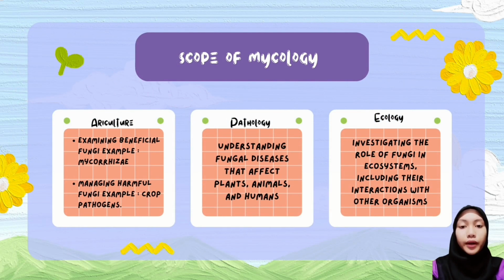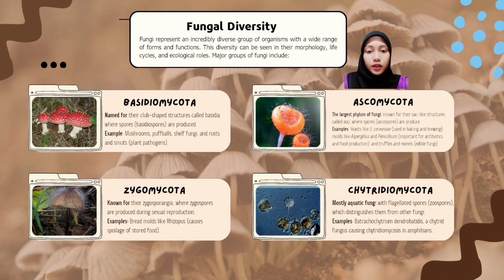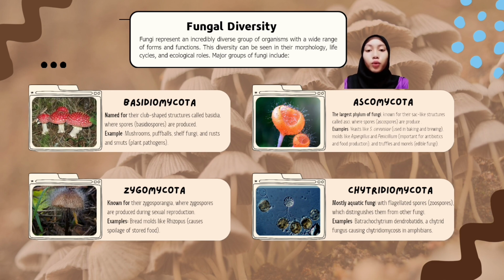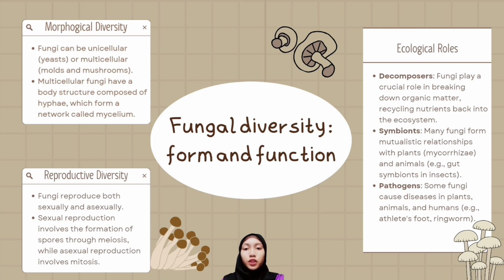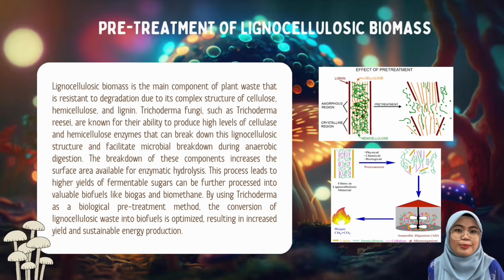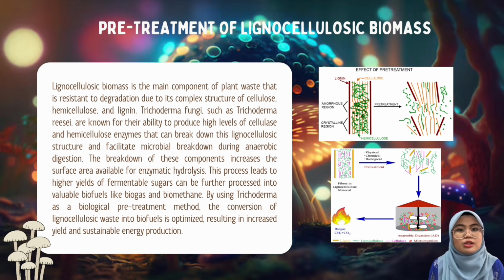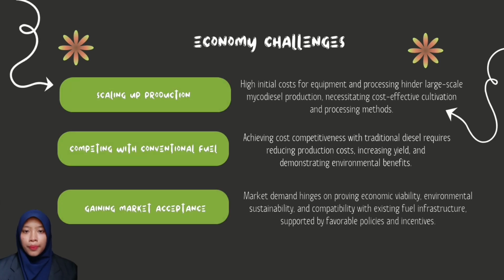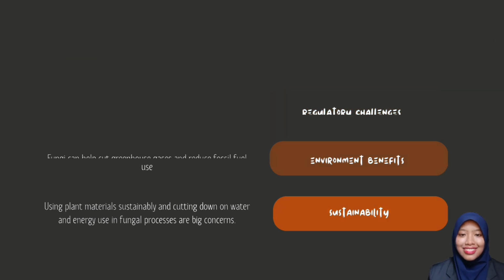MIC260 - Energy Production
Edited by syaz